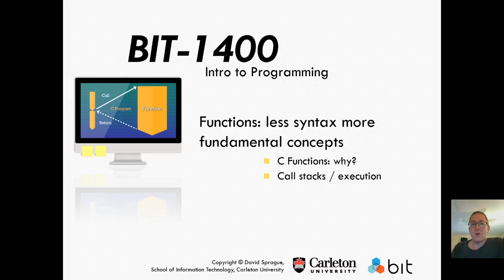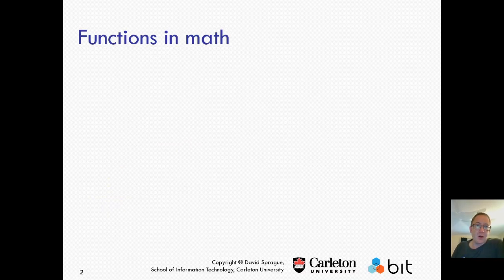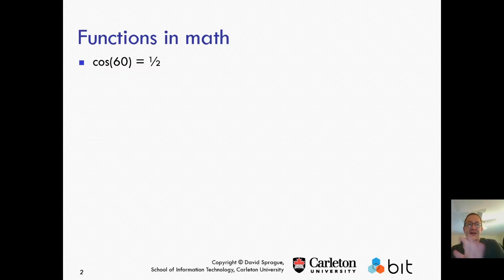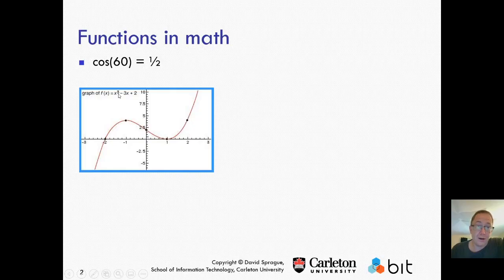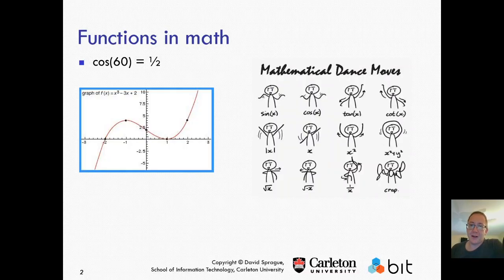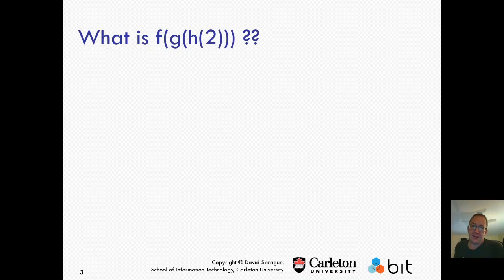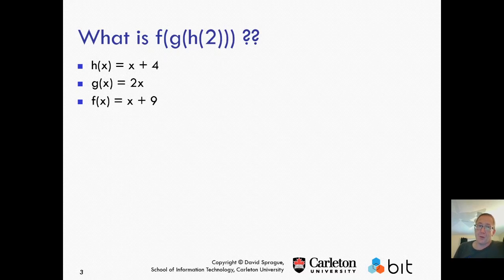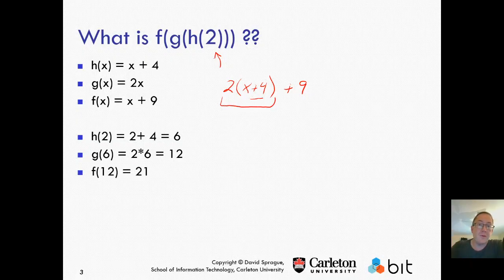BIT1400 L7b MathFunctions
A re-recording of my math functions part of the lecture (in case the sound seems different).  Don't worry: we aren't diving into math this term.  Math functions, however, are the origin of programming functions and that's worth noting.